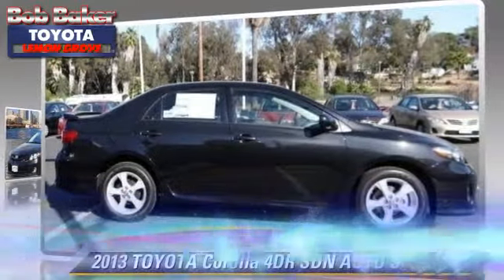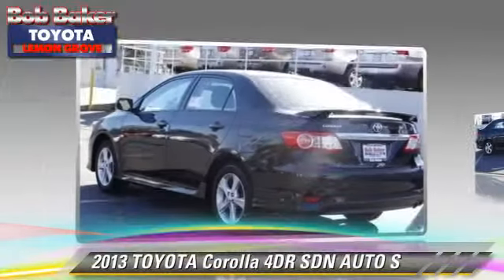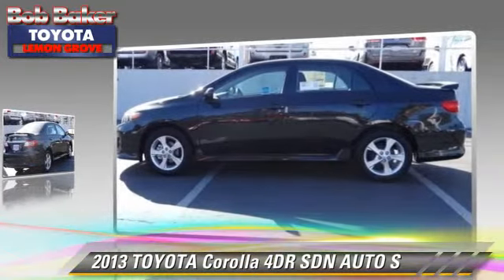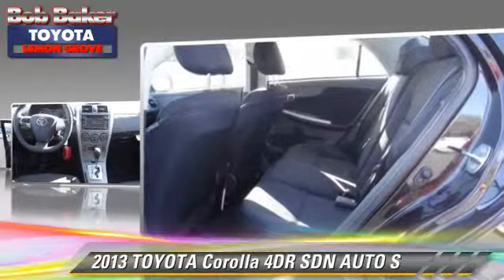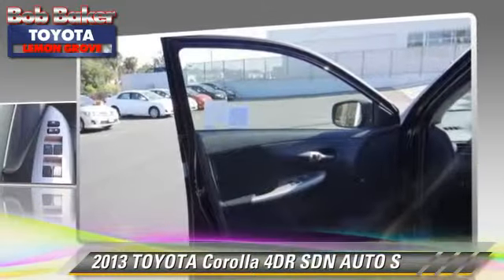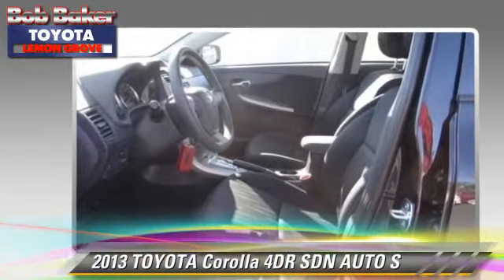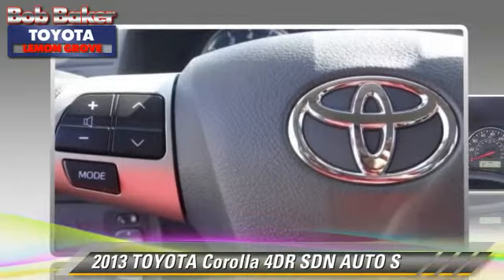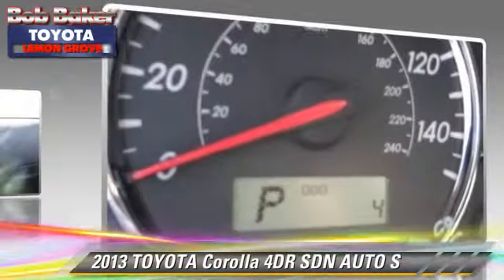Bob Baker Toyota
6800 Federal Blvd near San Diego La Mesa Spring Valley Broadway Heights Redwood Village National City El Cajon CA 91945

[DFIN:2:2751252:I:77E054E0:10e7fb321a2d9fac22abe90d4bbef115]